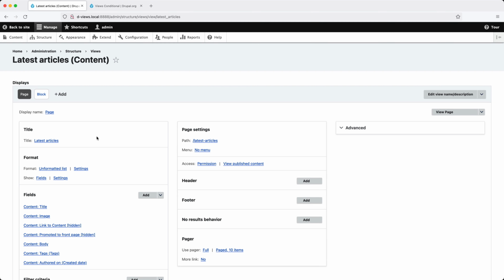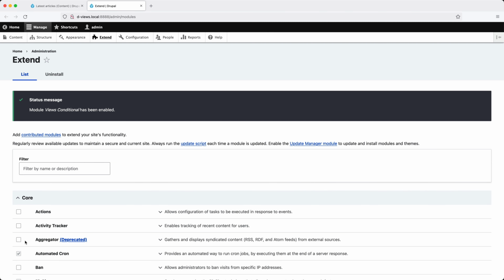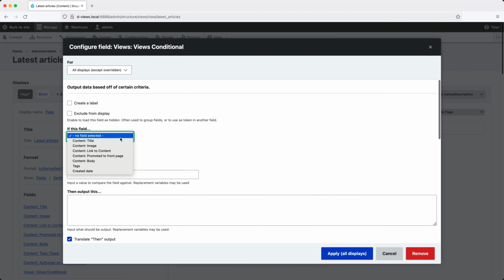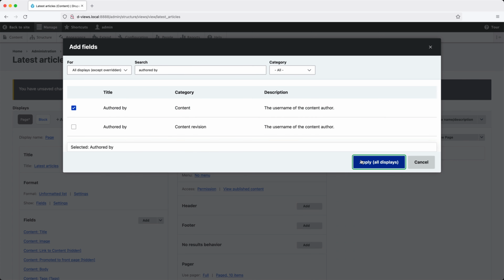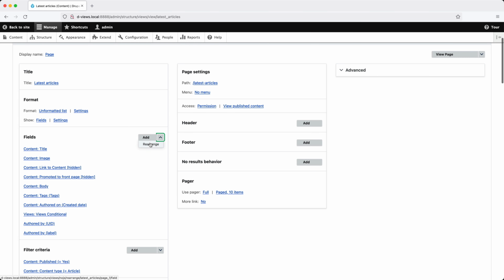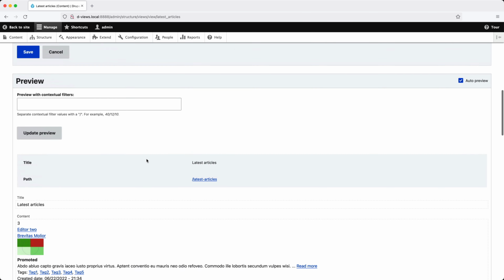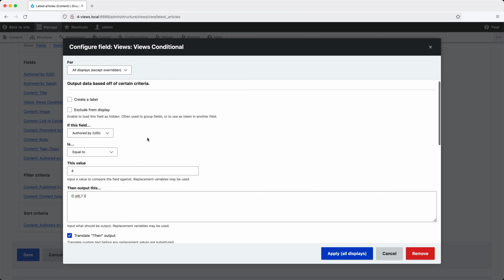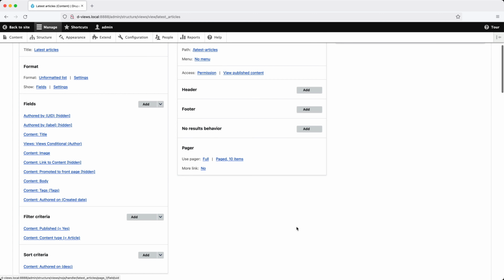Getting Started with Views, 4.5 - Using Views Conditional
Learn how to conditionally display view fields using the Views Conditional module.

Composer command

composer require drupal/views_conditional

Times

00:00 - Intro
00:23 - Download and install module
01:42 - How to use Views Conditional
02:44 - Add author fields
03:18 - Add administrative titles
04:47 - Configure conditional field